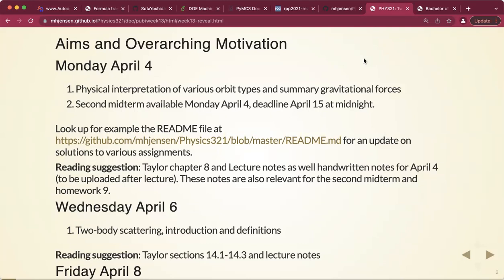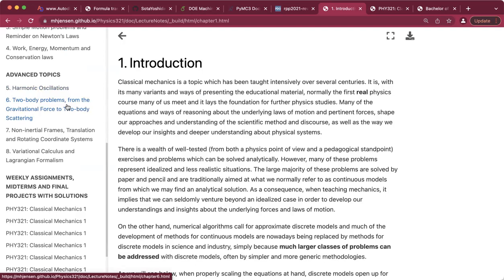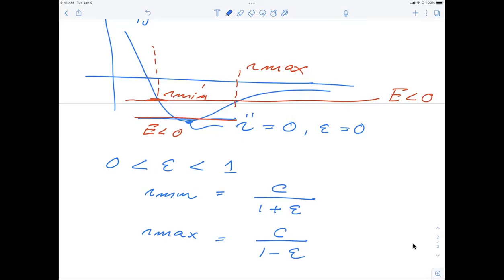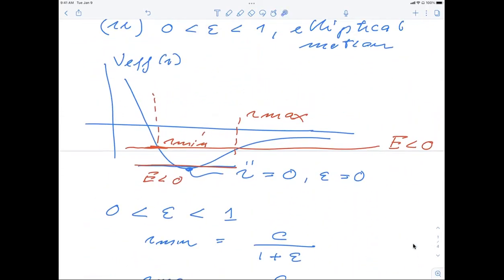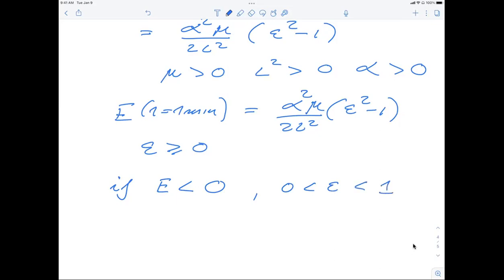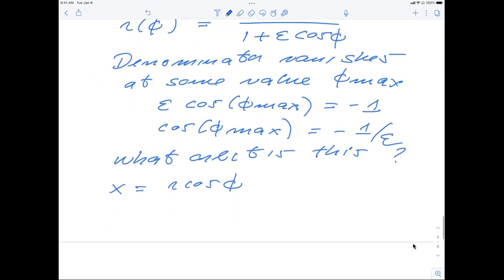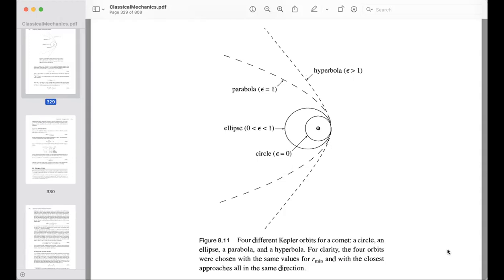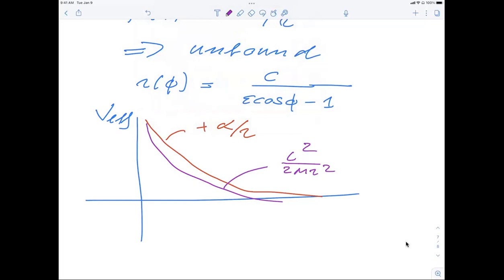Classical mechanics lecture April 4